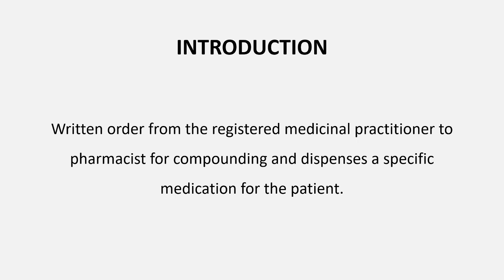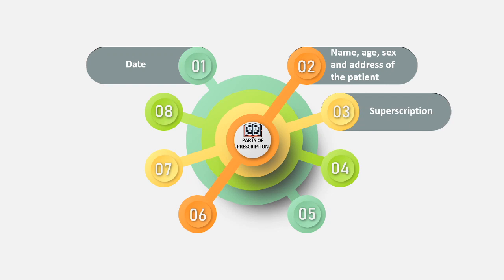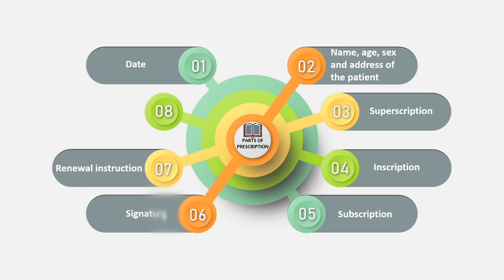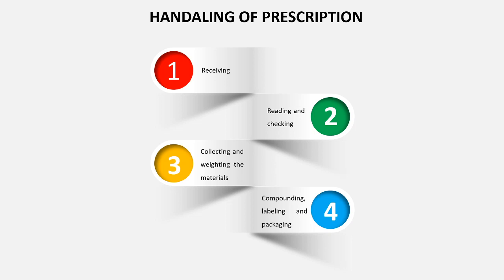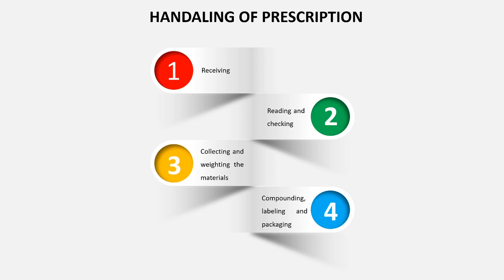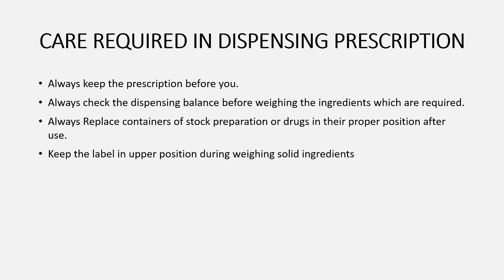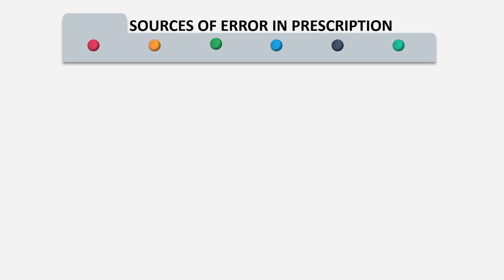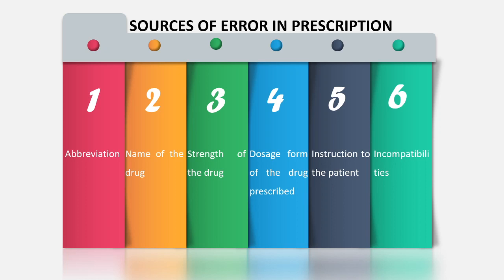Prescription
In this video i have discussed about Prescription